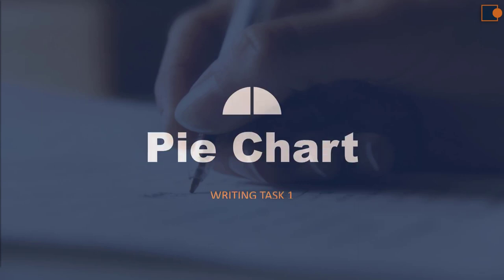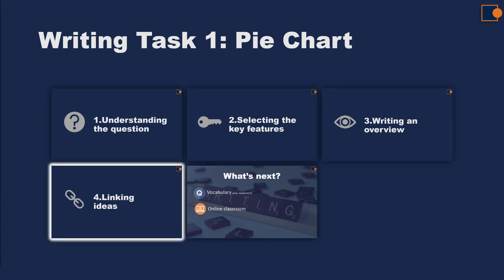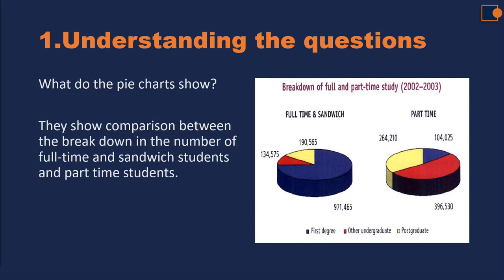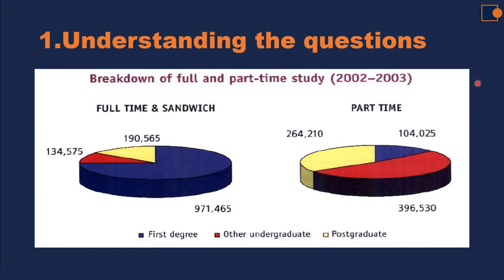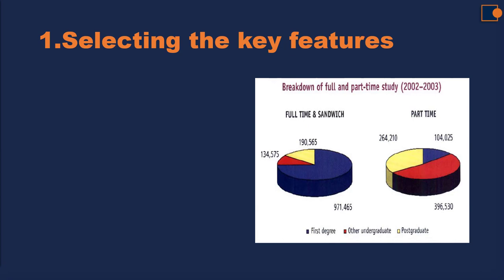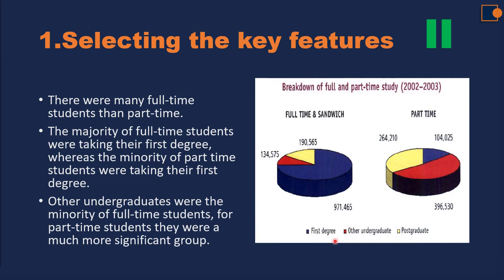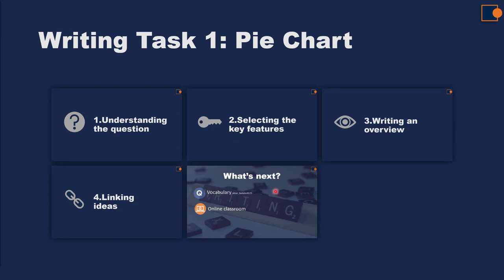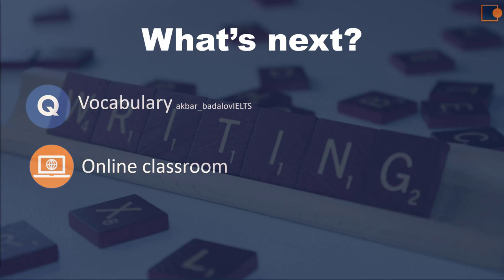Writing Task 1: Pie chart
in this video you can learn how to write essay to pie chart task 1 related question.